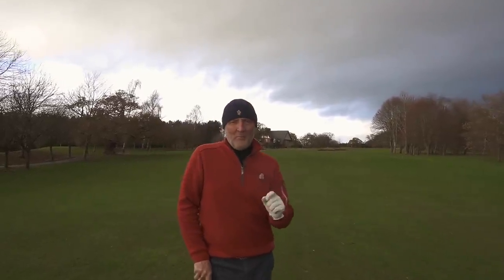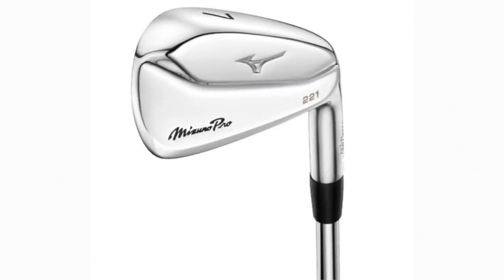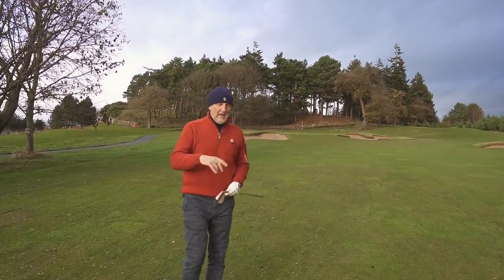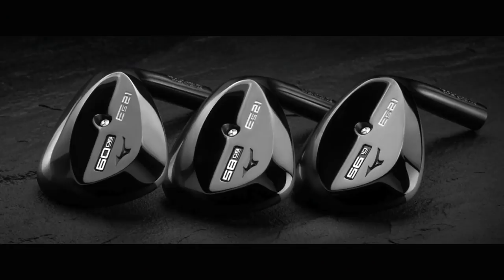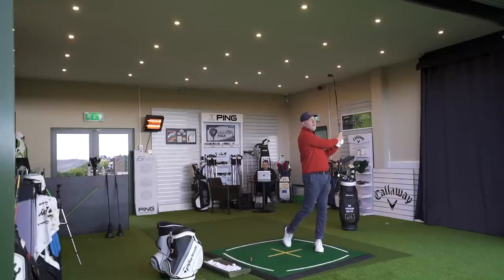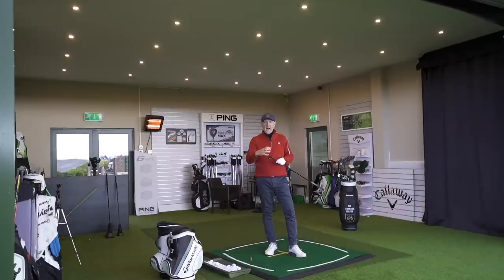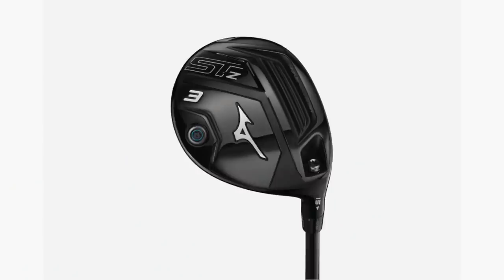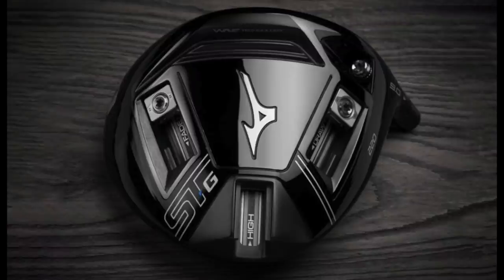Mizuno have one BIG problem!